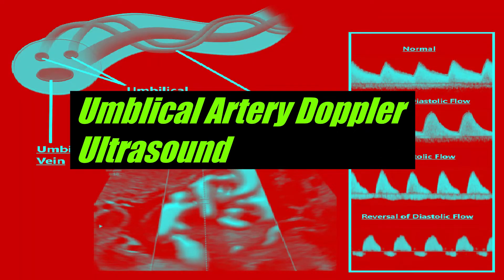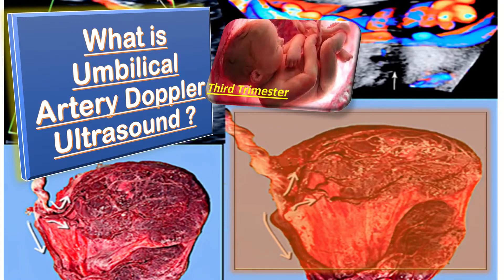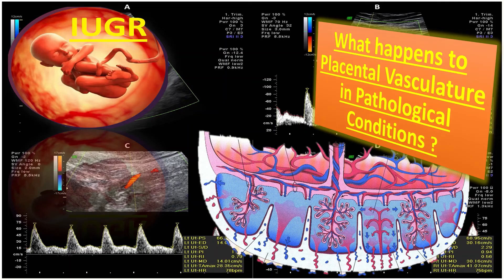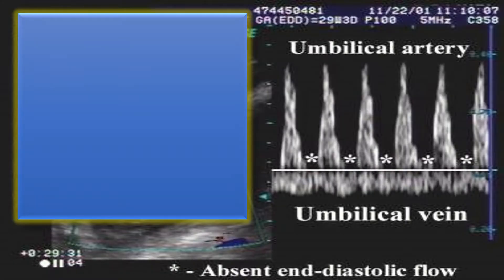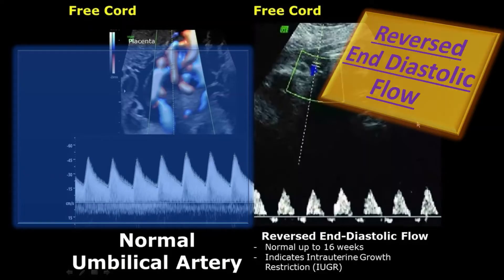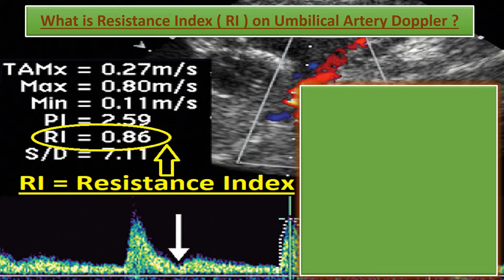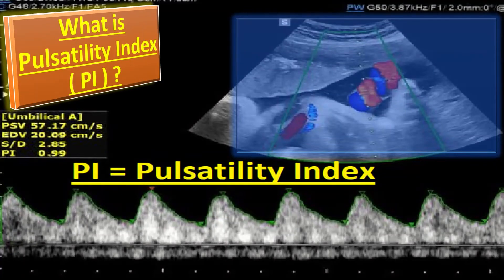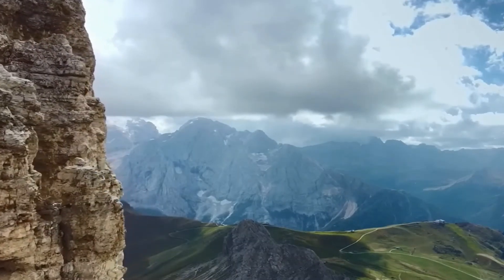Umbilical Artery Doppler Ultrasound Interpretation / Doppler Ultrasound in Fetal Growth Assessment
Umbilical arterial (UA) Doppler assessment is a specific ultrasound that is used in surveillance of fetal well-being in the third trimester of pregnancy. Abnormal umbilical artery Doppler is a marker of placental insufficiency and consequent intrauterine growth restriction (IUGR) or suspected pre-eclampsia. The blood flow through Umbilical Artery gives a typical low resistance flow pattern demonstrating a continuous forward flow during Systolic wave as well as Diastolic wave (though at a reduced rate) i.e. throughout Cardiac Cycle. The different waves on the Umbilical Artery Doppler include Normal, Reduced diastolic flow and the reversed Diastolic flows. Moreover, there are certain important parameters on ultrasound like Resistance Index and Pulsatility Indices etc.
In pathological condition like IUGR, placental vasculature either never fully developed its arteriolar branching or undergoes atherosclerotic changes reflects increased placental resistance. Monitoring with Umbilical Artery Doppler improves placental outcome.

PracticalObstetricDoppler-UmbilicalArteryDoppler
 abnormal bleeding
 pelvic pain
 genital itching
 urinary incontinence
 urinary tract or vaginal infections
 endometriosis
 breast disorders
 hormonal disorders
 dilation and curettage
 biopsy
 tubal ligation for female sterilization
 laser surgery
 vaginal delivery
 caesarean delivery
 pelvic exams
 pap smears
 clinical breast exams
 mammographies
 cancer screenings
 perimenopause
 menopause
 prenatal care
 infertility treatment
 postpartum depression
 easing cramps
 irregular or abnormal bleeding
 mood swings
 vaginal dryness
 hot flushes
 bone loss
 incontinence